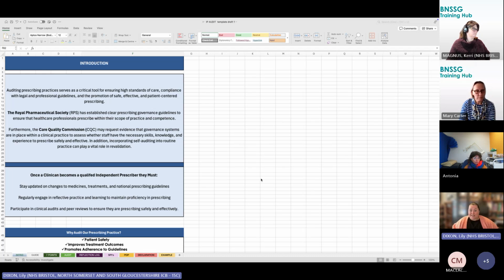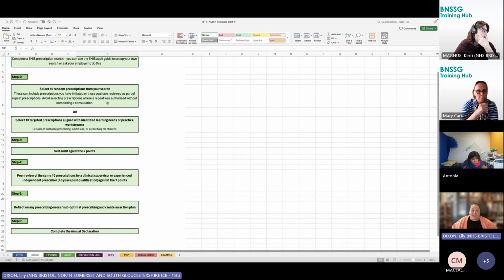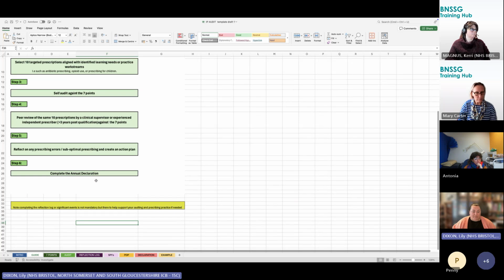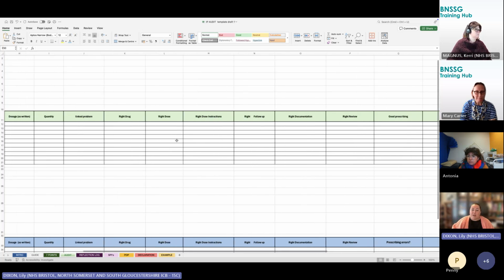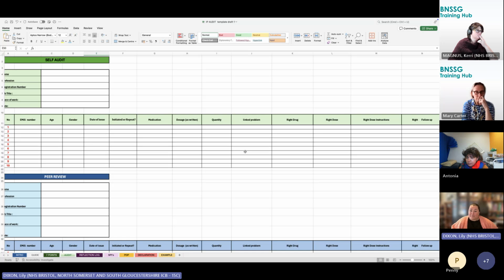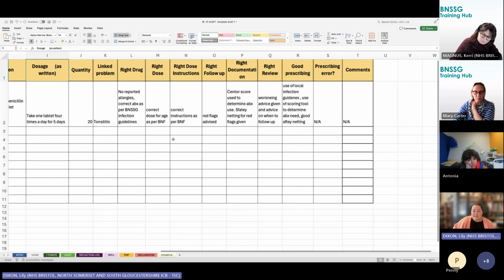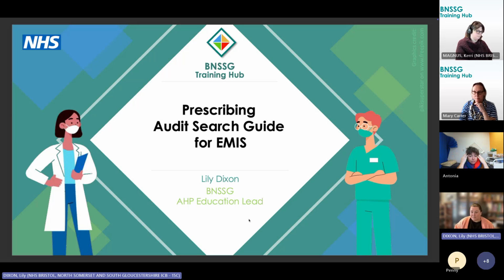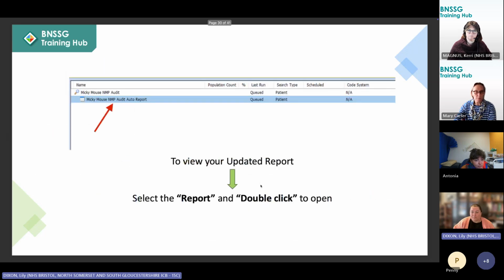BNSSG TH | General Practice Independent Prescribers Annual Auditing tool explained 05.02.2025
Lily Dixon, BNSSG Training Hub First Contact Practitioner Education lead, explains the Independent Prescribers Audit Tool